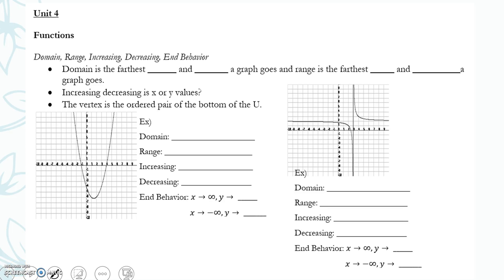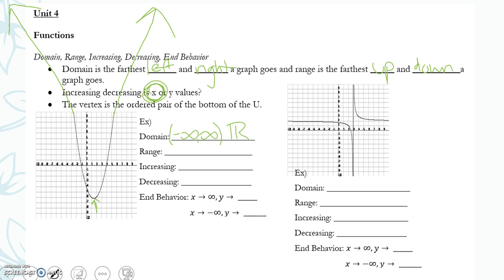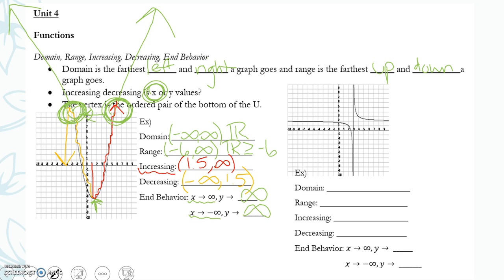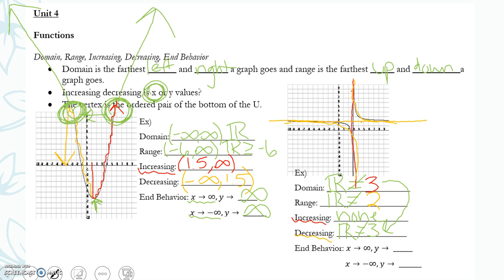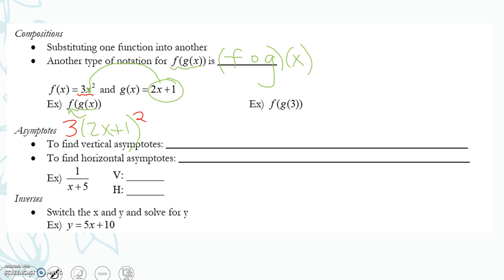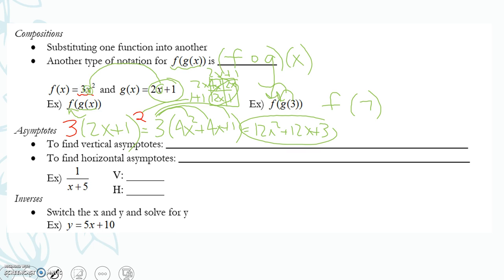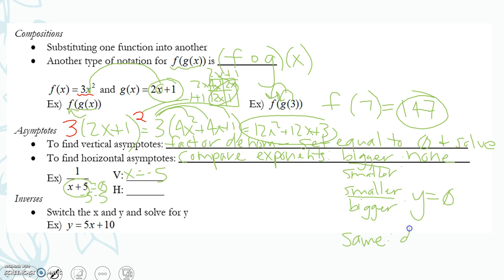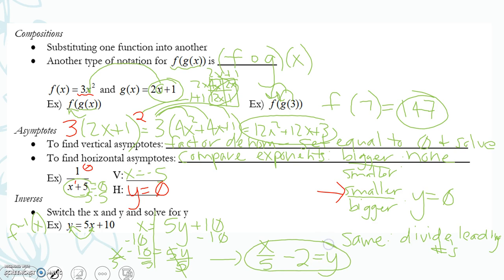Unit 4: Functions Review